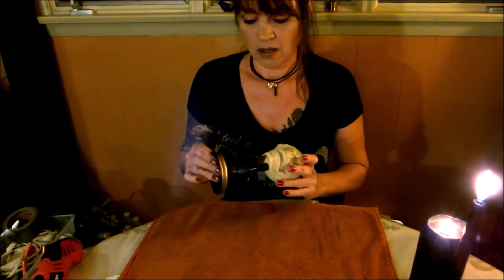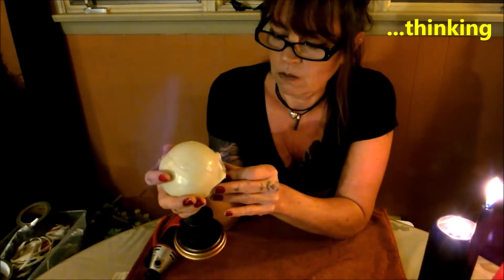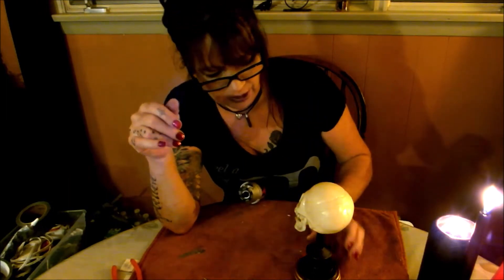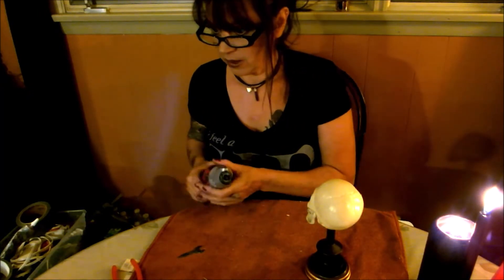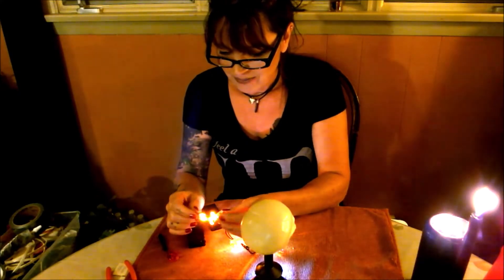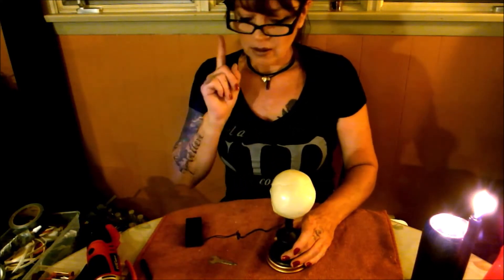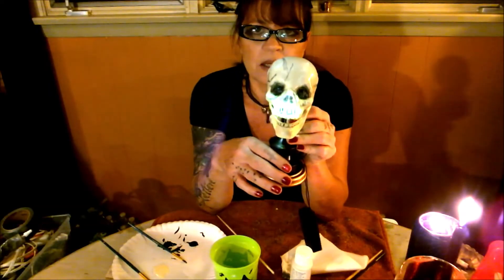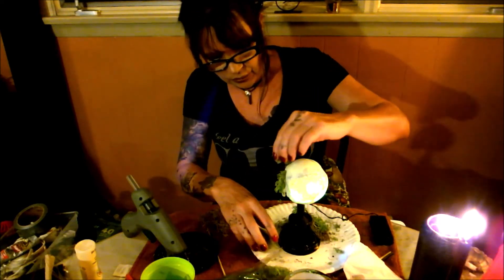Crafting Is Not Easy - Lighted Skull Decor for Halloween or anytime! Don't mind my ranting! UGH!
Lighted Skull Craft Fail ?
Am I just cursed in crafting and tools?
? Nailed It in the end!
Crafting is not all what they crack it up to be! I don't think it's ever gone this bad! My fails ended up not that bad! However crafting is not perfect, so when you have fails, just think back to this video!
I will always show my fails, because we are human, and to be human means error!
I rant a little in this video. lol
Super Embarrassing DIY FAIL!
A message about crafters 13.46
Take a journey into my eccentric lifestyle.
I will only show you the real deal, real life.

I have an eccentric personality and a special connection with mystical creatures, animals and plants. They respond in a deep way to me. I will be adding lots of stuff!
Thank you, Wishing all who come thru here lots of happiness and luck!
Remember all you need is Faith, Love and a little Pixiedust!